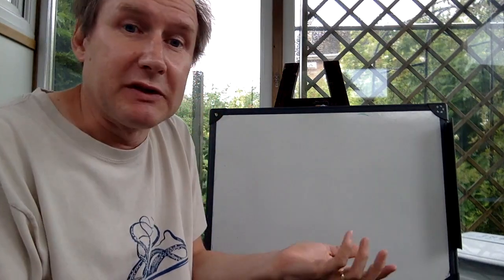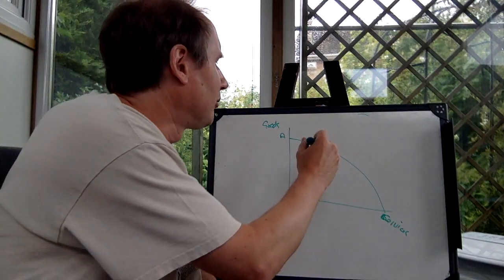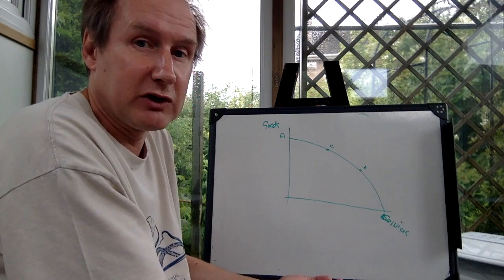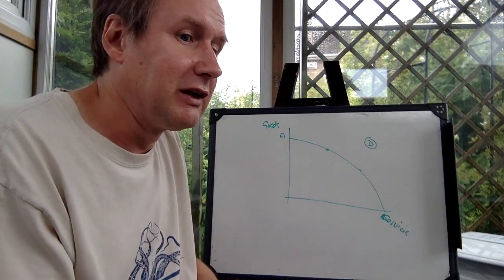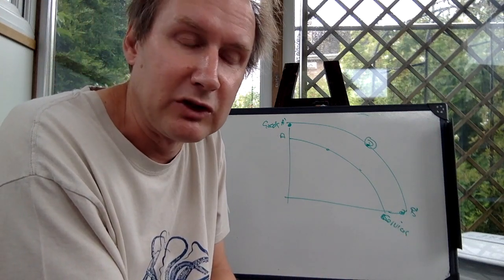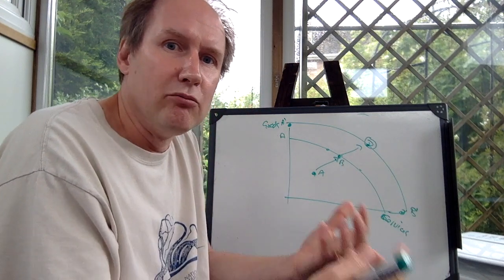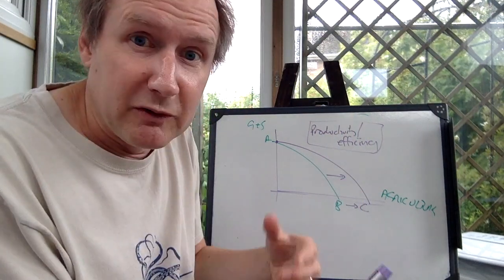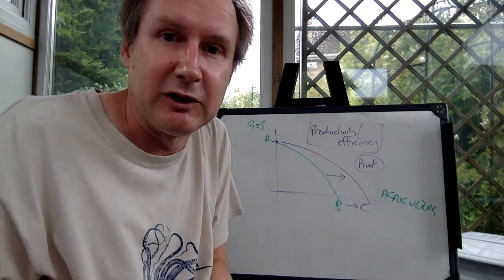Shifts in PPFS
This video is about shifts in PPFS